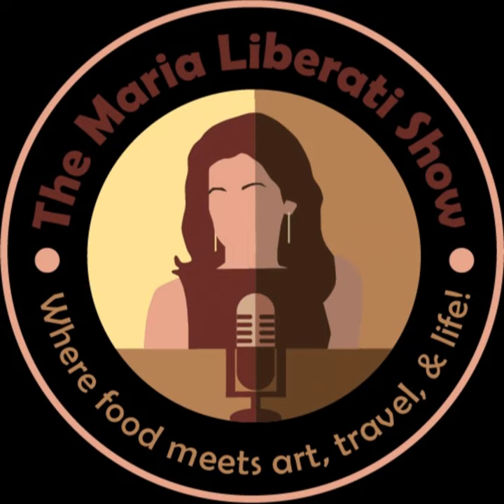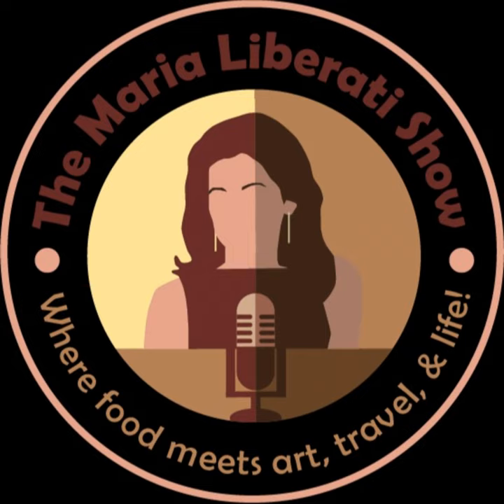How to Picnic with Strawberries, Coffee and Your Pup!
Savor the flavors of Summer with these picnic tips and recipes from Maria's Italian travels!!

Enter, "The Maria Liberati Show," based on her travels, as well as her Gourmand World Award-winning book series, "The Basic Art of Italian Cooking," and "The Basic Art of..." Find out more